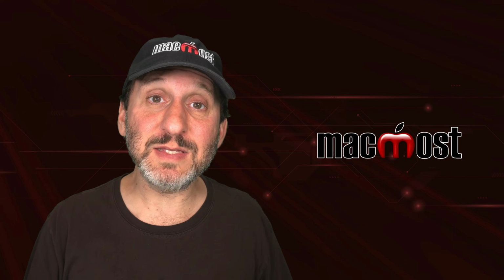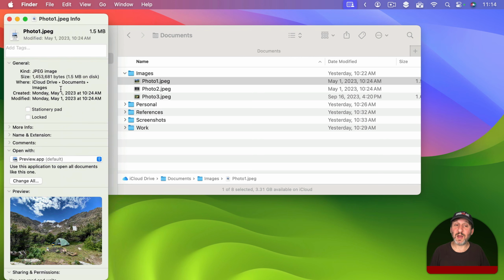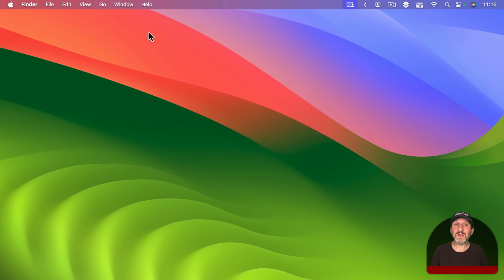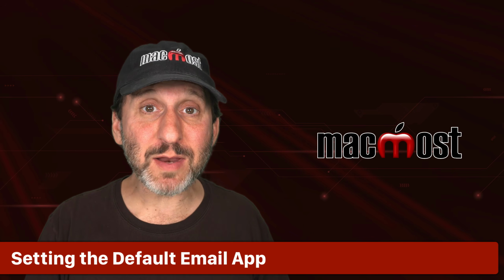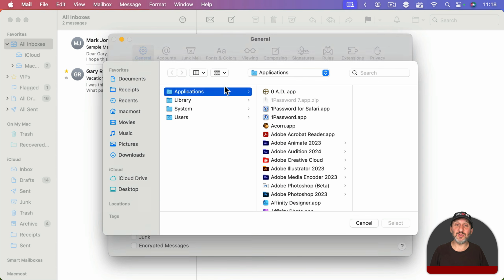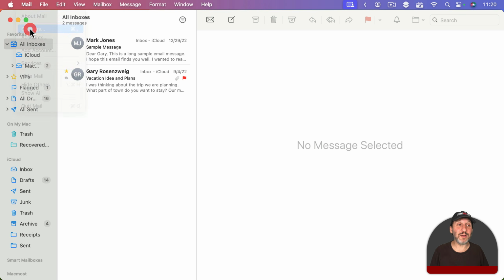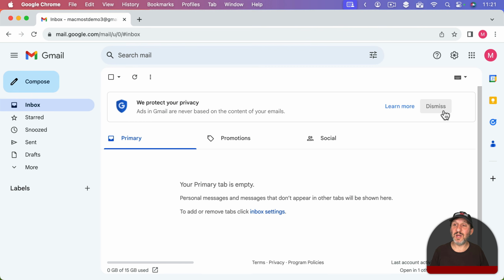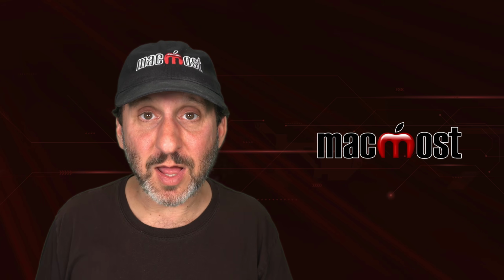How To Set the Default Browser and Email App On Your Mac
If you want to change your default browser from Safari and your default email app from Mail, you need to go to unlikely places to find the right settings.